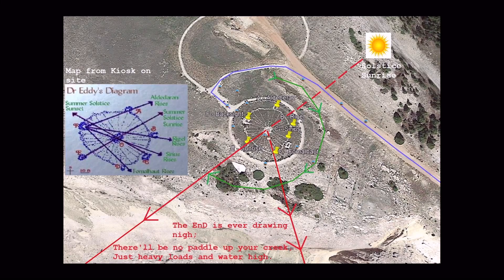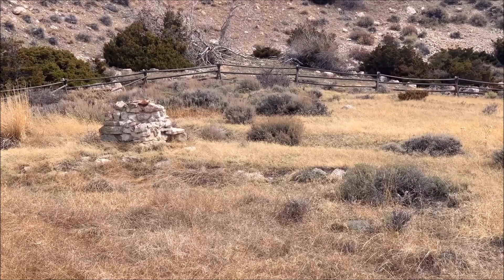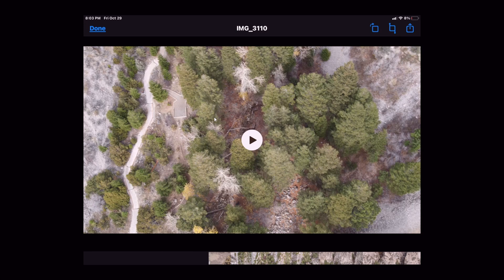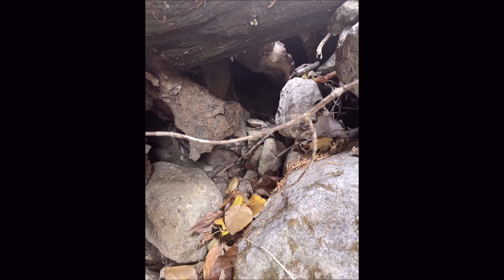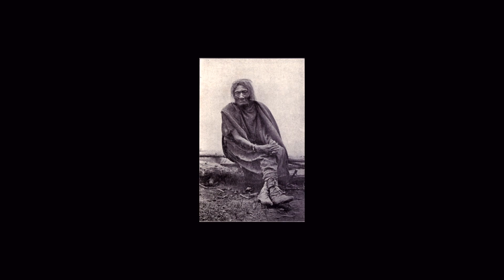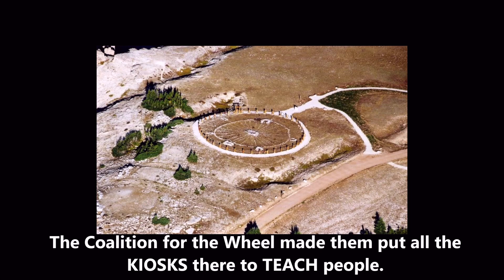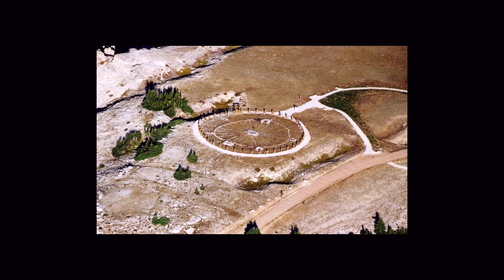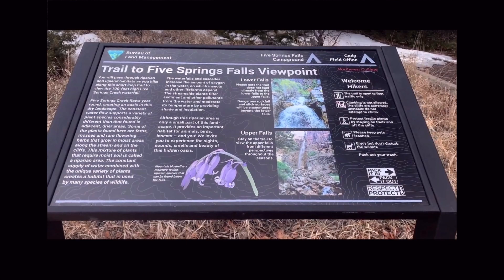Bighorn Medicine Wheel Details (Forrest Fenn Chase related)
Historical details about the medicine wheel, almost all this information is ON SITE!

So note that at the wheel, since "E" represents solstice sunrise, and solstice means for the SUN to HALT, and the "D" cairn represents water (and connects us to the headwaters of FIVE SPRINGS CREEK), we can say that WARM WATERS HALT is where the SUN (at solstice sunrise) MEETS the location where it INTERSECTS the FIVE SPRINGS CREEK within the FIVE SPRINGS CANYON just beyond the falls at Campsite #9.